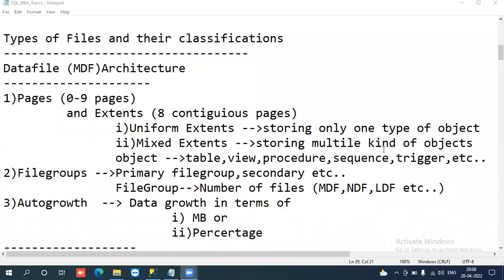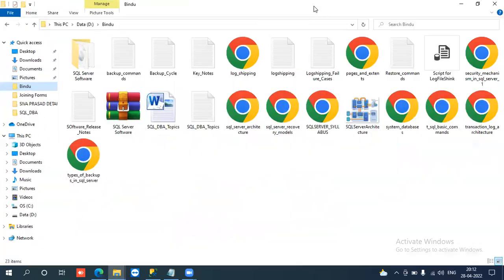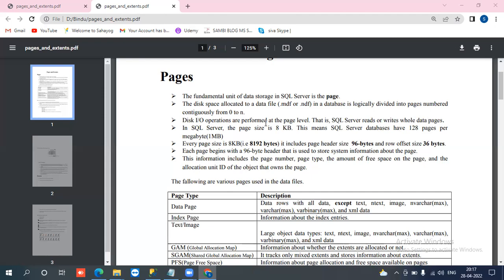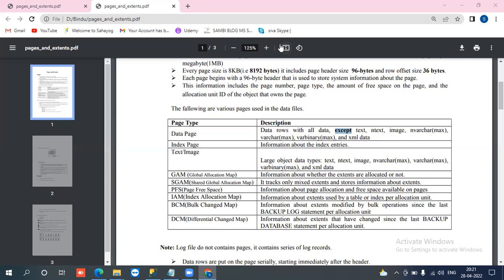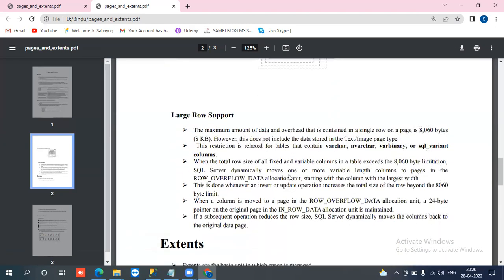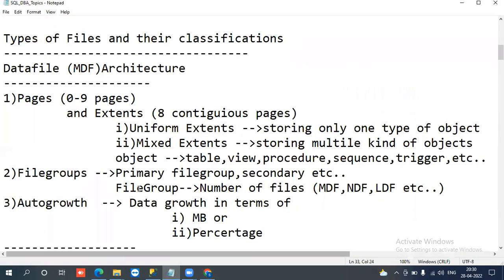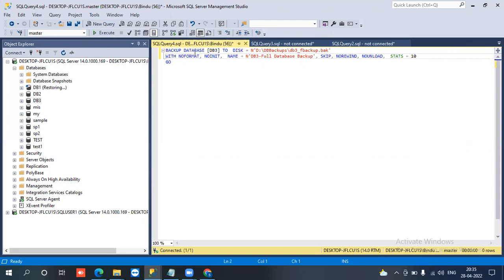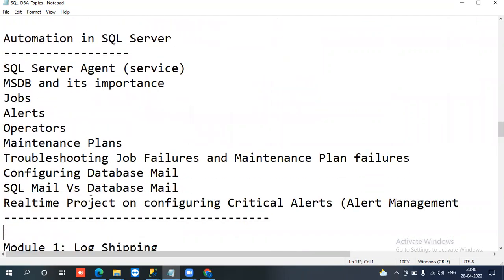SQL Server DBA Training Videos SQLDBA ClassDay11